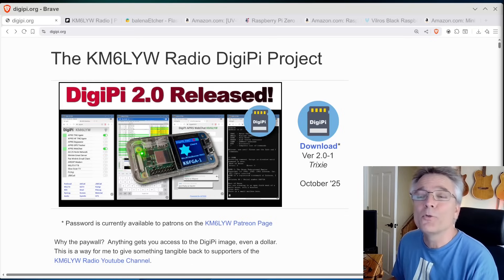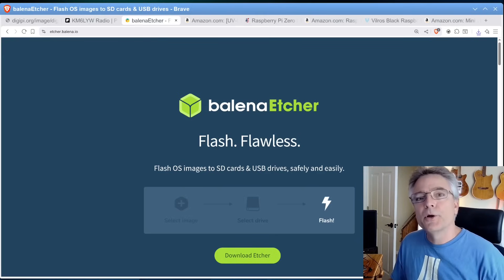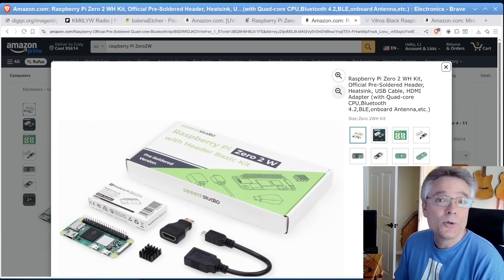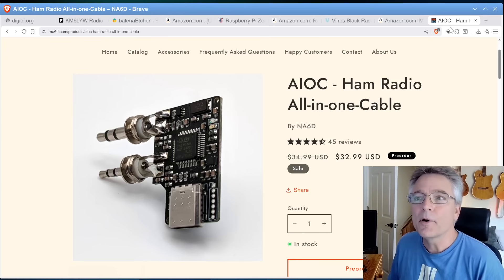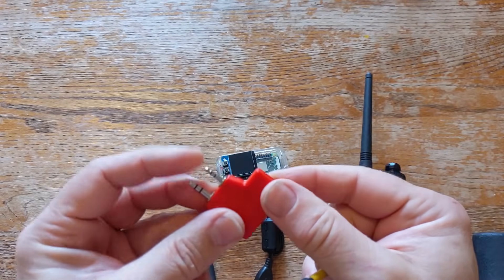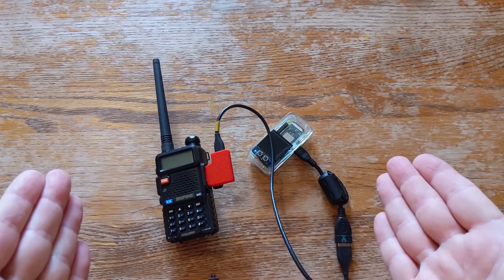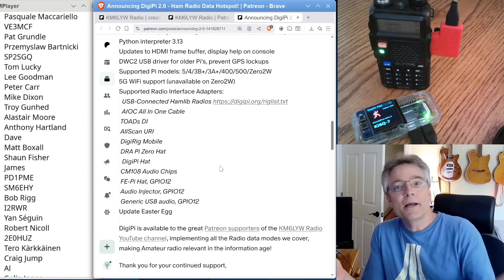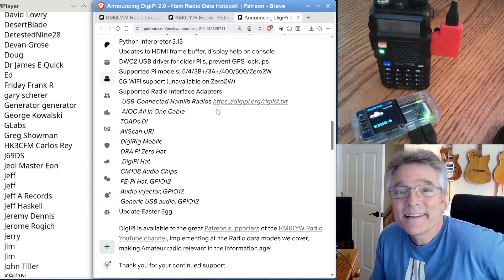Amateur Radio DATA HotSpot! Operate with Your Phone! Build & Demo.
DigiPi is an easy-to-use amateur radio data transceiver hotspot for Raspberry Pi, making all radio data modes accessible via wifi with your smart phone or web browser.

DigiPi 2.0 upgrades all your favorite radio apps with a re-base to the latest version of Raspberry Pi OS "Trixie". A lot has changed under the hood to get Trixie working, including the latest beta of Direwolf and all new GPIO code. Thanks to all your testing, DigiPi went through eleven beta tests, so quality confidence is high, despite these potentially disruptive cutting-edge technology updates. Please use a new SD card to install DigiPi 2.0 and keep your old SD card handy in the event you need to make a quick switch back. The upgrade process is to reflash/reInitialize and optionally backup/restore folders "config", "local", "fldigi" and "flrig" with sftp/scp (FileZilla).

DigiPi 2.0-1 Changelog (from 1.9-4)

Raspberry Pi OS Trixie/13, Linux kernel 6.12
Direwolf 1.8Beta1 Packet-Modem/TNC/Tracker
Direwatch gpio display driver 2.0 (st7789, ili9486, ili9341 gpio displays)
Rewrite all GPIO LED/PTT/Screen code
WSJT-X 2.7.0
JS8Call 2.2.0 (use plughw audio device)
FLDigi 4.2.06
qSSTV 9.5.8
APRSD WebChat 4.2.4
APRS WebChat ACKs thumbs-up reliable, doesn't crash on malformed packets
Pat Winlink Email Client 19.1
Linpac AX.25 keyboard-to-keyboard v0.29
Browser tab titles
actually lets you download wsjtx logs
URONode 2.15 AX.25 BBS/Node, edit /etc/ax25/*, change DIGI to your node name
FLRig checkbox removed during Initialize (see ~/.vnc/xstartup to run)
Fix AX.25 Node net/rom routing
Fix AX.25 BBS "jheard" command
Add "conversd" group chat rooms to AX.25 BBS
Terminal/text pages no longer have font corruption, new ttyd
Python interpreter 3.13
Updates to HDMI frame buffer, display help on console
DWC2 USB driver for older Pi's, prevent GPS lockups
Supported Pi models: 5/4/3B+/3A+/400/500/Zero2W
5G WiFi support (unavailable on Zero2W)
Update Easter Egg
Supported Radio Interface Adapters:
  AIOC All In One Cable
  TOADs DI
  AllScan URI
  DigiRig Mobile
  DRA Pi Zero Hat
  DigiPi Hat
  CM108 Audio Chips
  FE-Pi Hat, GPIO12
  Audio Injector, GPIO12
  Generic USB audio, GPIO12